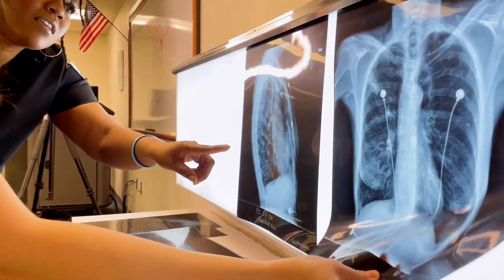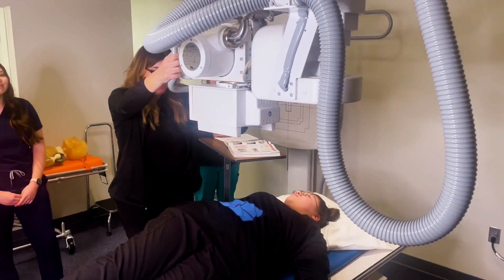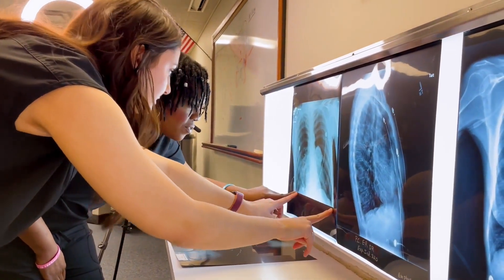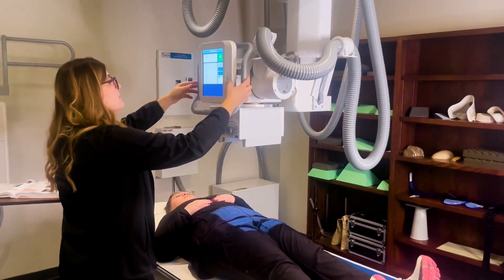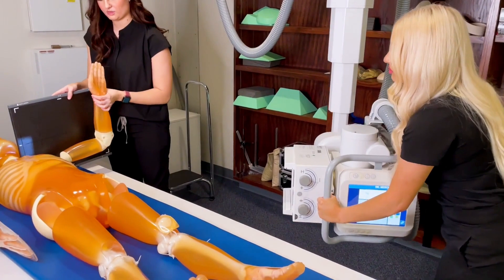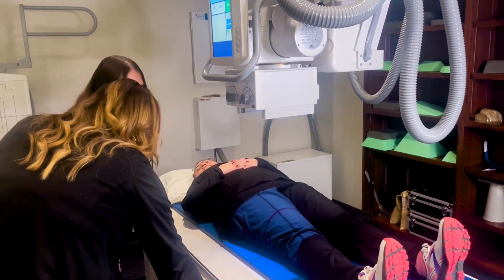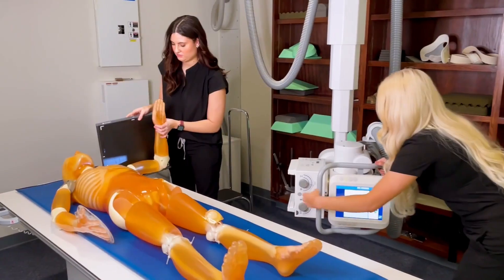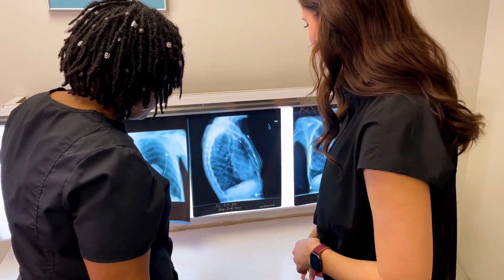Radiologic Technology Program Overview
See yourself in Radiologic Technology! This full-time, adult-only program prepares you for a career in this vital field. This is an overview of the program from Rad Tech staff and students.